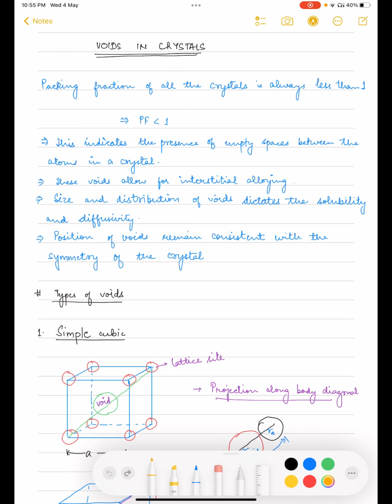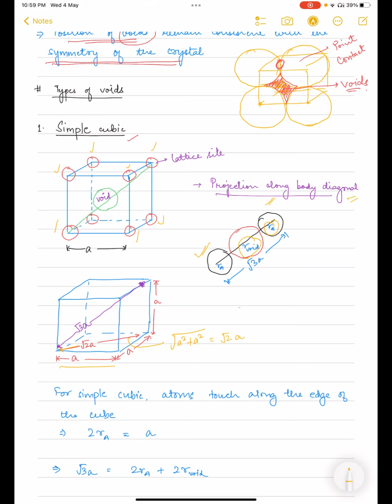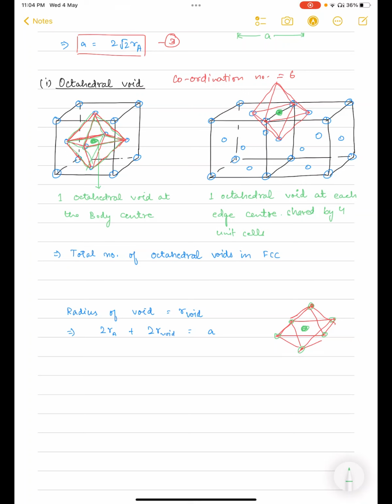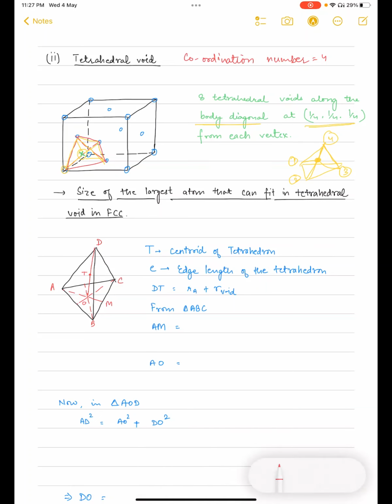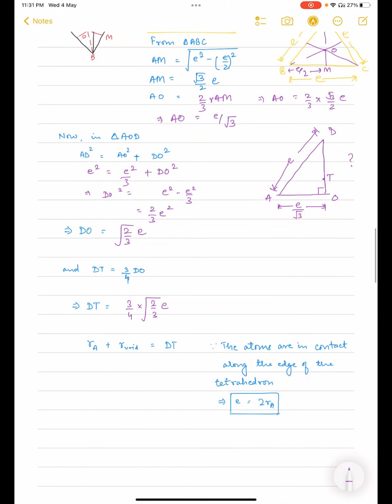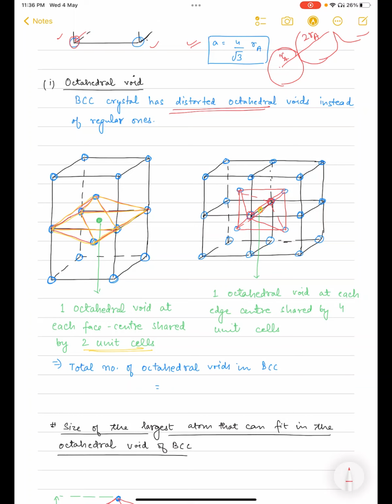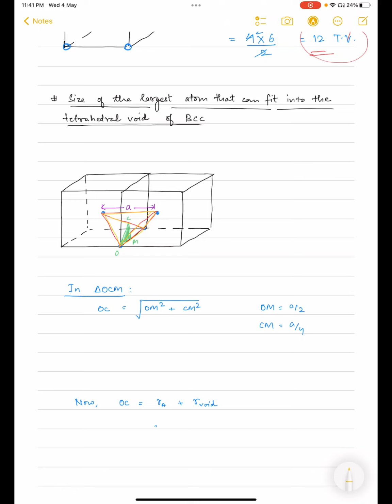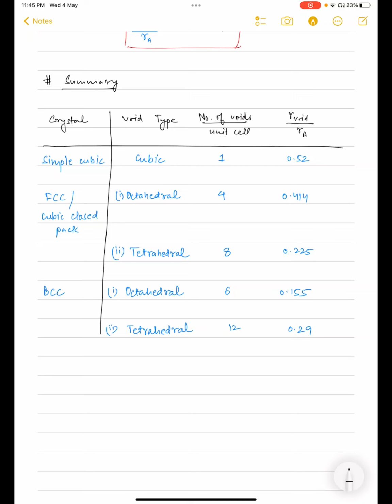Voids in crystals